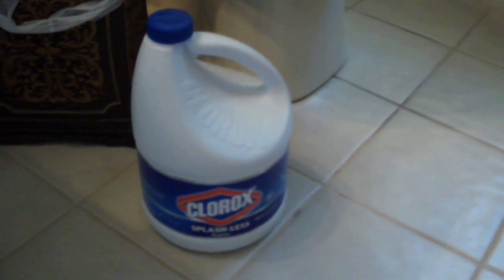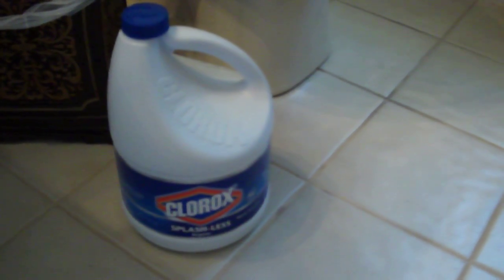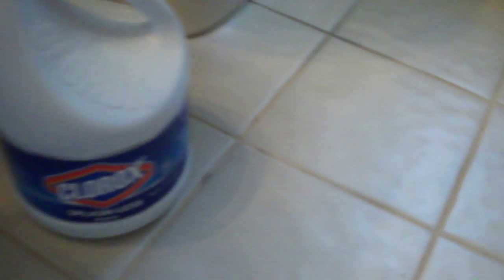Peroxide and the grout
peroxide